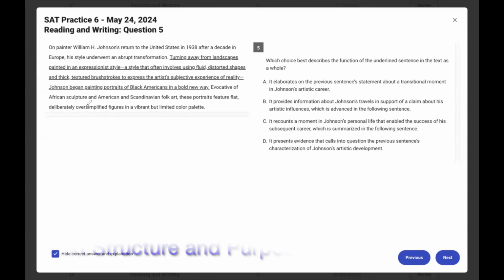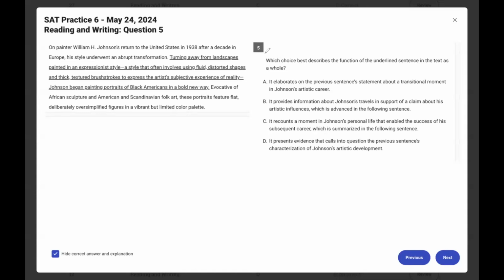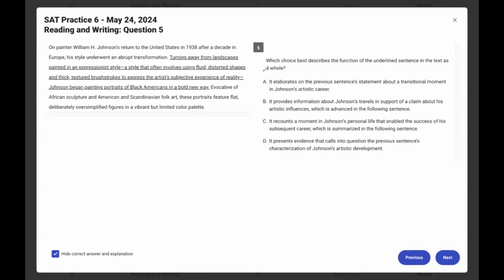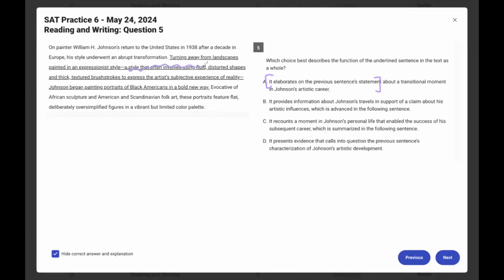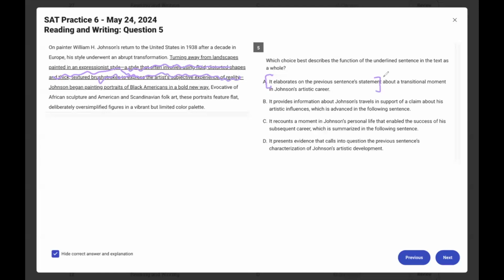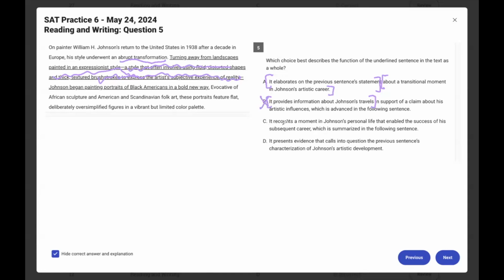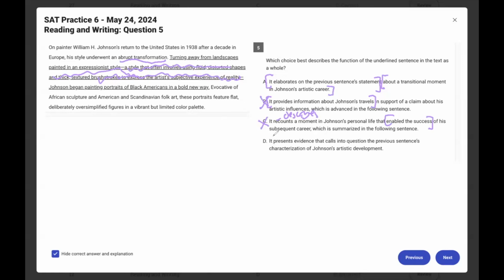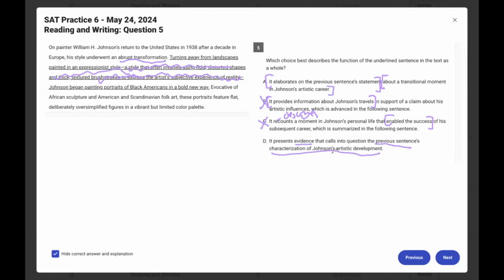Question 5, Reading and Writing Module 2 (Hard), Digital SAT Bluebook Practice Test 6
Answer explanation for Question 5 from Reading and Writing Module 2 (Hard) of Bluebook Practice Test 6.

"Which choice best describes the function of the underlined sentence in the text as a whole?"

"On painter William H. Jonson's return to the United States in 1938 after a decade in Europe, his style underwent an abrupt transformation. Turning away from landscapes painted in an expressionist style. Johnson began painting portraits of Black Americans in a bold new way."

Craft and Structure | Text Structure and Purpose